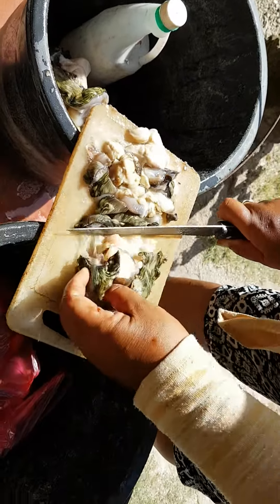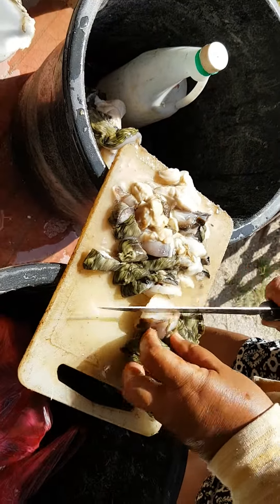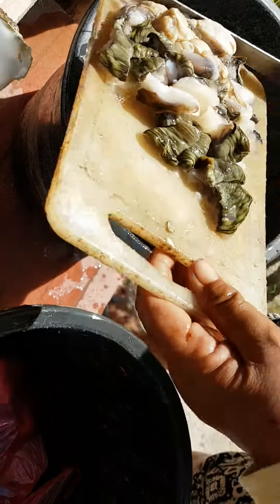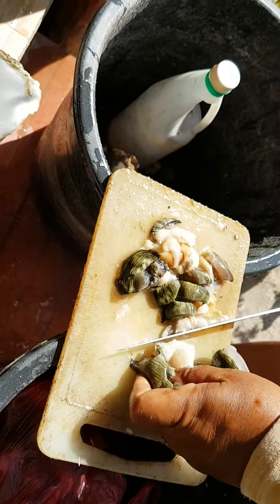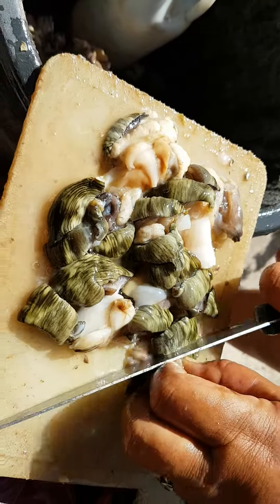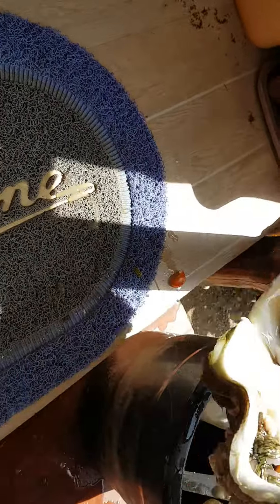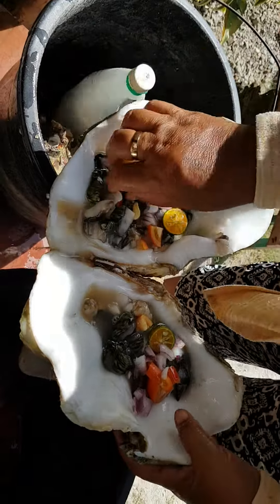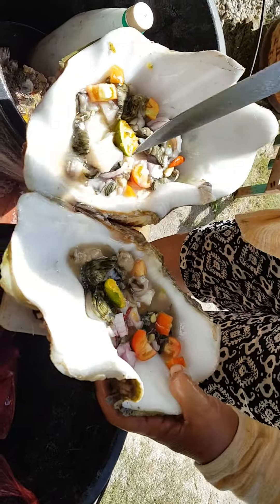Cutting up the giant clam